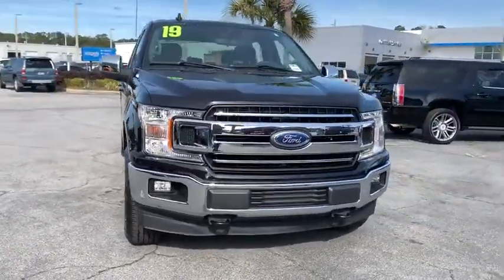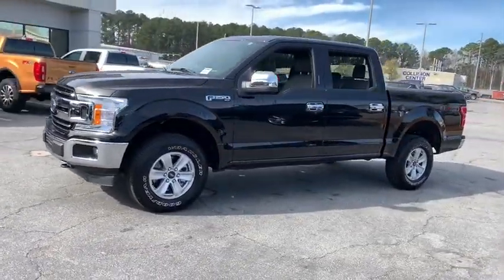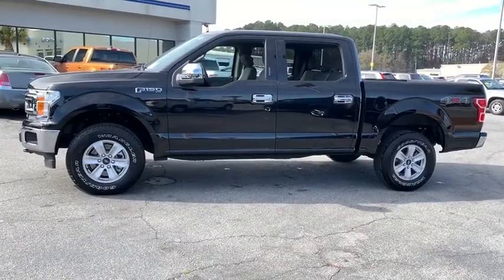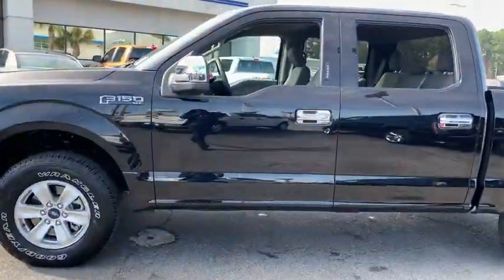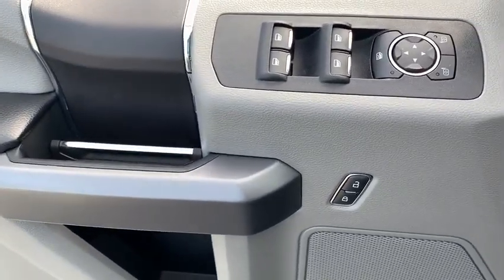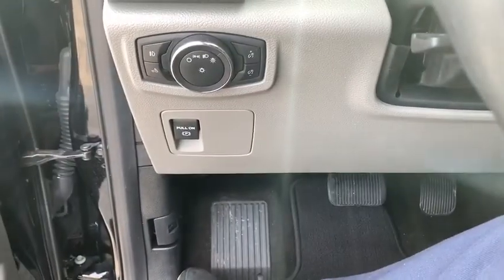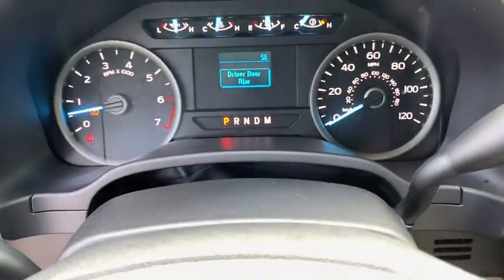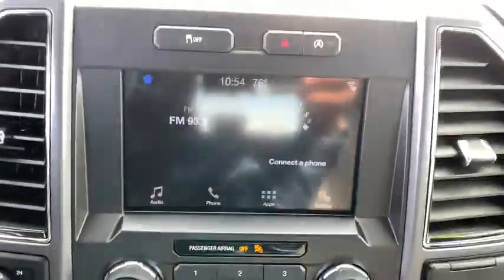2019 Ford F-150 Savannah, Richmond Hill, Pooler, Hilton Head, Bluffton, GA X2402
Agate Black Used 2019 Ford F-150 available in Savannah, Georgia at JC Lewis Ford Savannah. Servicing the Richmond Hill, Pooler, Hilton Head, Bluffton, GA area.

SERVICES:  New Filters for Oil, Engine, and Cabin.  New Windshield Wipers.  brbrCARFAX One-Owner. Clean CARFAX. Cloth 40/20/40 Front Seat, Bluetooth Hands-Free Calling, FordPass Connect 4G WiFi HotSpot, SYNC 3, Reverse/Backup Camera, Auto High-beam Headlights, Remote Keyless Entry, 172 Point Inspection completed by our Factory Certified & ASC Trained Technicians, CLEAN HISTORY/NO ACCIDENTS, Recent Oil Change, Vehicle Detailed, 4WD, 3.31 Axle Ratio, ABS Brakes,  Compass, Electronic Stability Control, Emergency Communication System, Equipment Group 300A Base, Front Fog Lights, Illuminated Entry, Low Tire Pressure Warning, Traction Control, Wheels: 17 Silver Painted Aluminum.brbrFor your peace of mind we have included over 20 plus photos and a video, so you can judge the condition of the vehicle yourself. As you do your comparison shopping, you will see J.C. Lewis Ford offers some of the best values in the market. We will provide you with a CarFax report. Recent Arrival!